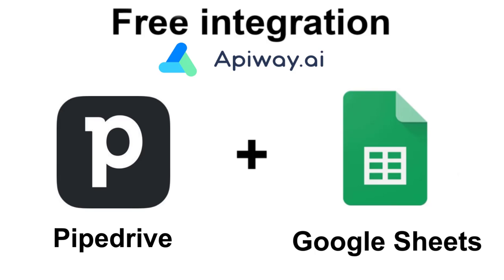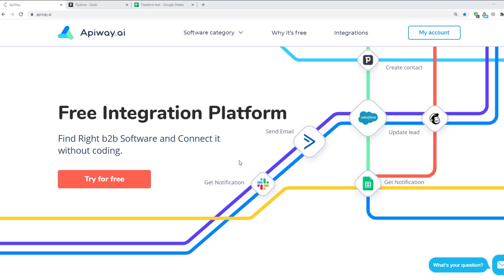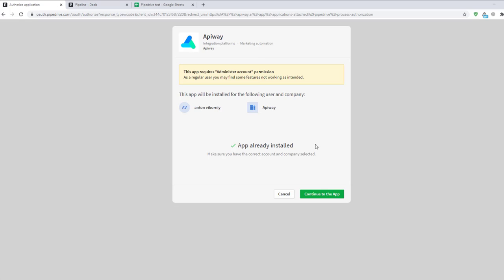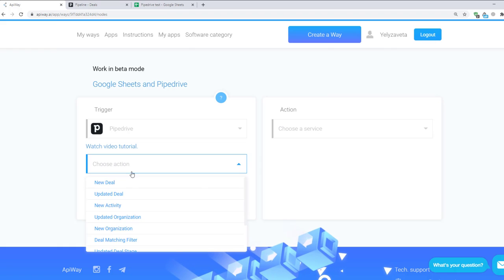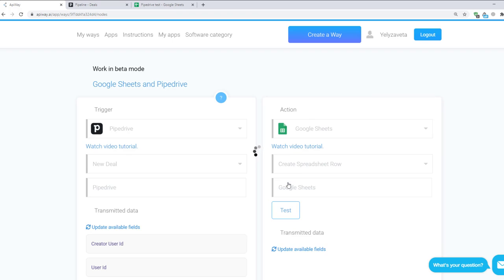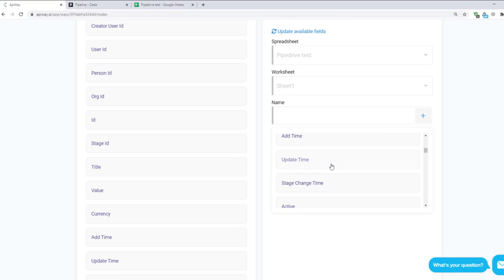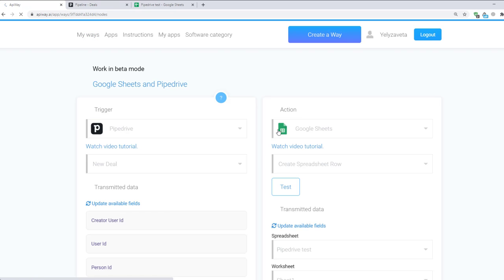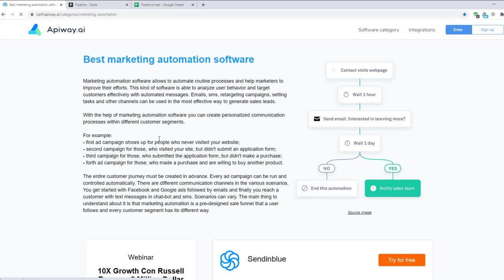How to integrate Pipedrive and Google Sheets on Apiway platform.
A simple guide on how to connect Pipedrive and Google Sheets in 5 minutes.

Topic Covered:
▶ How to Automate Pipedrive To Google Sheets
▶ How to Connect Pipedrive To Google Sheets in 5 minutes
▶ Pipedrive Google sheets integration

For whom
▶ Digital marketers
▶ Online ads experts
▶ Media buyers